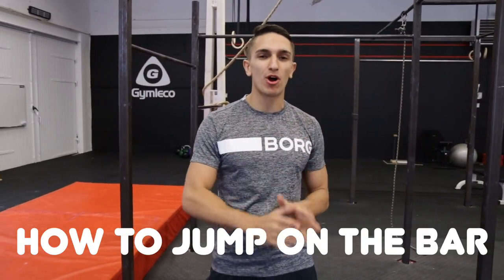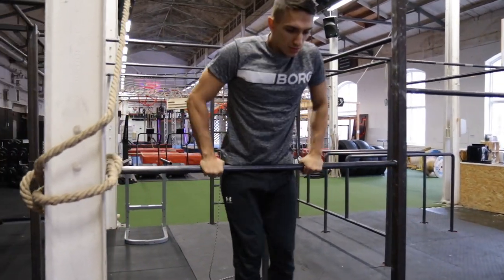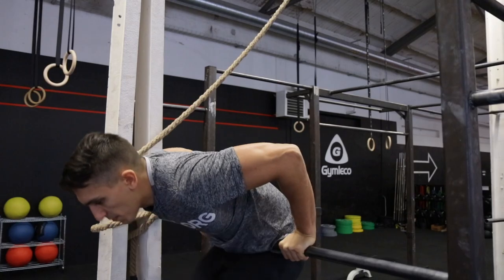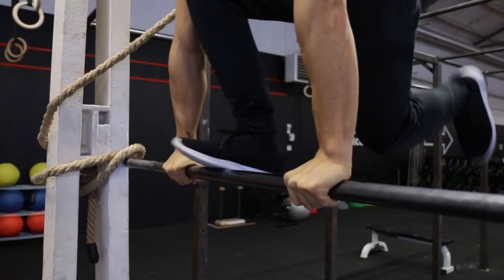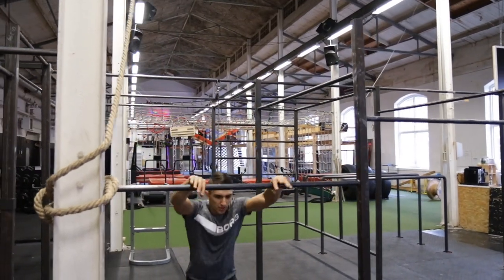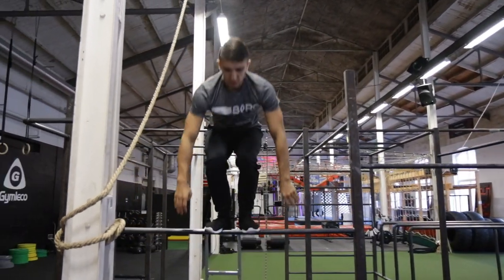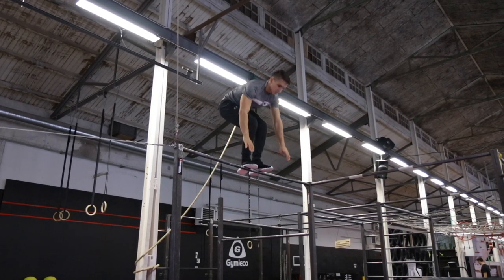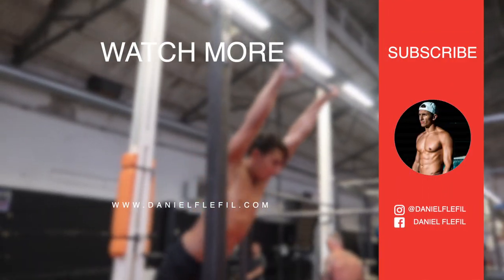How To Jump On The Bar - Street Workout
In this video you will learn how to jump on the bar the quickest way. This street workout freestyle trick is super common when doing freestyle and fun to learn.
This trick is under beginner moves and is very common to learn at the start of your street workout journey.
It’s might be a little bit scary to do this move on the high bar the first time, but like always take it easy and don’t rush new skill that you want to learn.

You will find beginner to advance moves that you can learn, depending on what level you are on.

Remember to ALWAYS warm up before doing any freestyle training or any training at all. Most of the injuries in street workout are from not warming up enough, warm up your shoulder, elbows, wrists, knees, and ankles properly.
This will help you prevent unnecessary injuries to the joints and ligaments that you don’t want to get.